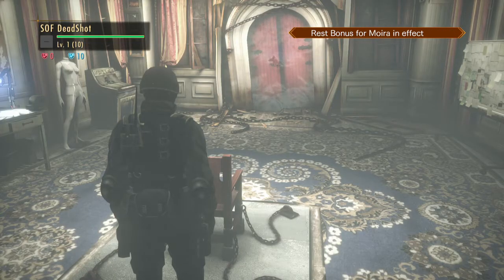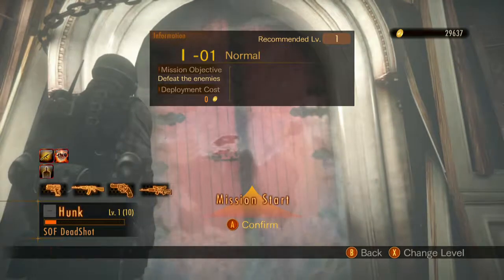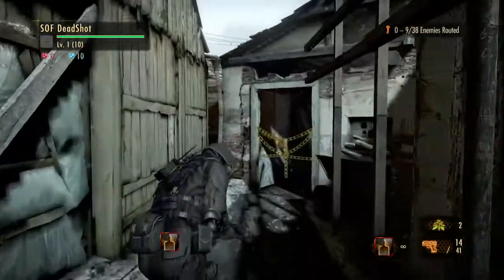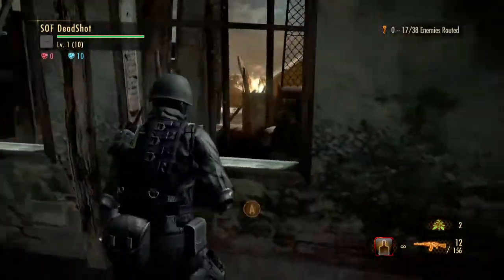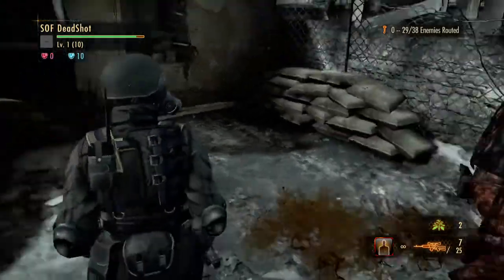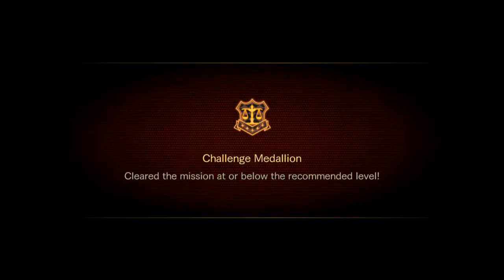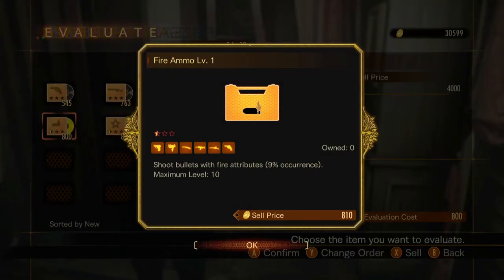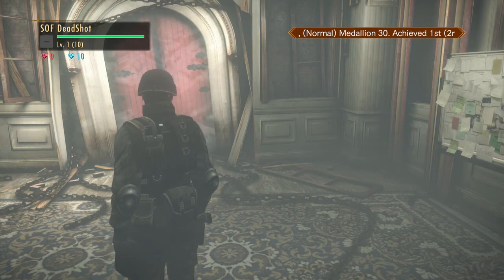Resident Evil revelations 2 Raid Mode: Mission 1 Playthrough And Unlocks!!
Hey guys, My name is The Tiny Tangerine!
In this video I'll be playing resident evil revelations 2  raid mode live!